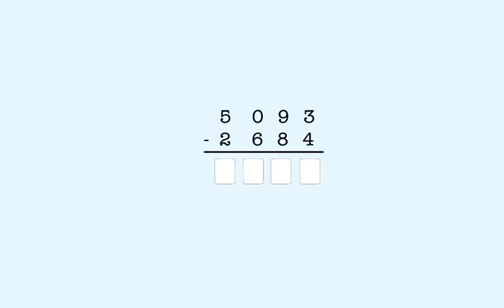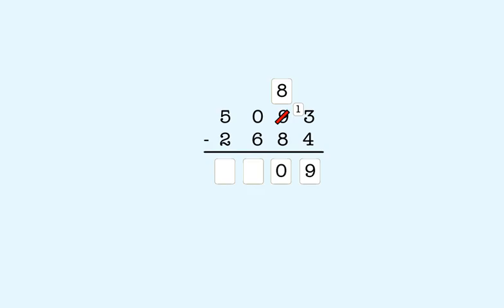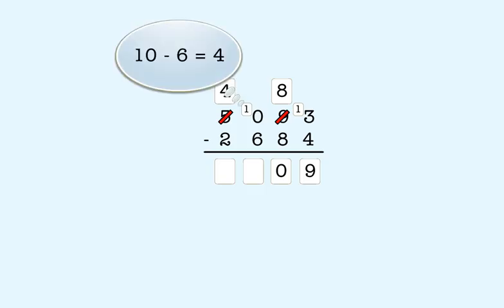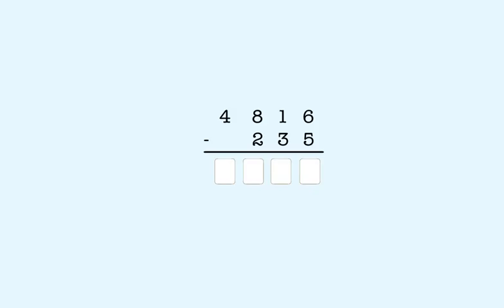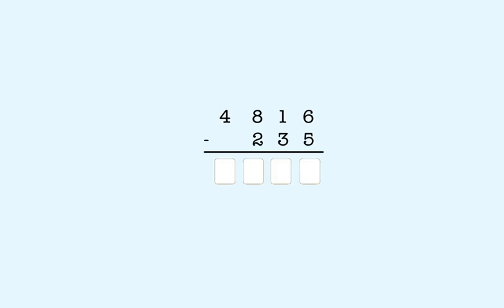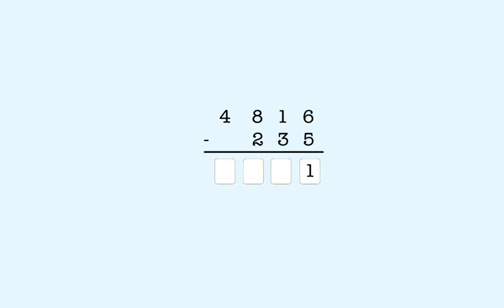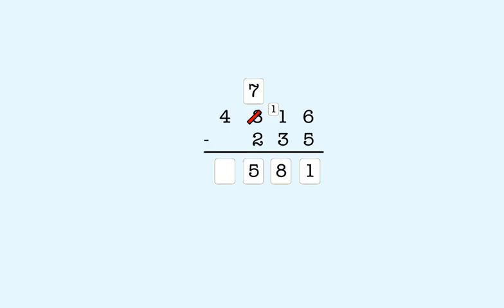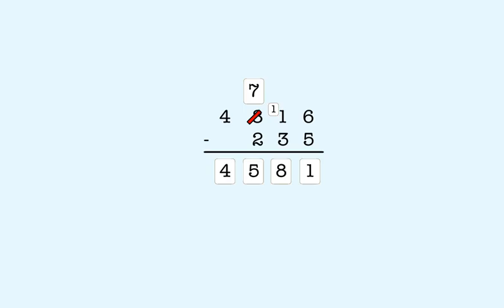Subtraction: Learn to subtract 4-digit numbers from 4-digit numbers with regrouping.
This lesson teaches how to subtract 4-digit numbers from 4-digit numbers with regrouping. Practice free:

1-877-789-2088 ext. 128 (toll free)

Title: Learn to subtract 4-digit numbers from 4-digit numbers with regrouping.

You already know how to subtract two 3-digit numbers.  In this lesson you’ll learn how to subtract with 4-digit numbers.  When we subtract two 4-digit numbers we work the problem exactly the same as when we subtract two 3-digit numbers.
For example, Five thousand, ninety-three minus two thousand, six hundred eighty-four. Remember: when subtracting, we always start with the ones place.
We can’t subtract 4 from 3.
So take a 1 from the tens.
We have 13 minus 4, which is equal to 9.
In the tens column, 8 minus 8 is equal to 0.
In the hundreds column, we can’t subtract 6 from 0, so we take a 1 from the thousands.
So we now have 10 minus 6, which is equal to 4.
In the thousands column, 4 minus 2 is equal to 2.
So five thousand, ninety-three minus two thousand, six hundred eighty-four is equal to two thousand, four hundred nine.
Now let’s look at subtracting 2 numbers that don’t have the same number of digits.
For example, four thousand, eight hundred sixteen minus two hundred thirty-five. Just as in adding, it’s important to write the problem with the digits in the ones place lined up.  It’s especially important to do this for problems like this.
Now, that the ones place is lined up with the ones place the tens place is lined up with the tens place, and so on.
Remember: when subtracting, we always start with the ones place.  6 minus 5 is equal to 1.
In the tens place, we can’t subtract 3 from 1.
So we take a 1 from the hundreds and now we have 11 minus 3, which is equal to 8.
In the hundreds place, 7 minus 2 is equal to 5.
In the thousands place we have only one number.  When you have this situation, you can treat the empty space as a zero.
We know that subtracting zero doesn’t change a number.
So we can just “bring down” the 4.
So, four thousand, eight hundred sixteen minus two hundred thirty-five is equal to four thousand, five hundred eighty-one.
In the remainder of this lesson you’ll solve subtraction problems when at least one of the numbers has 4 digits.
Remember to line up the place values starting with the ones place.
Now do the rest on your own.